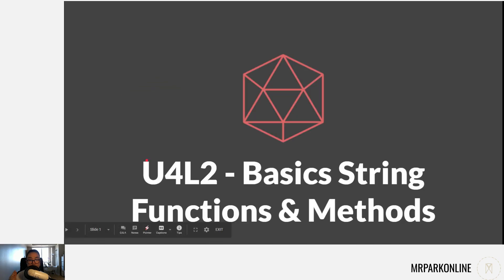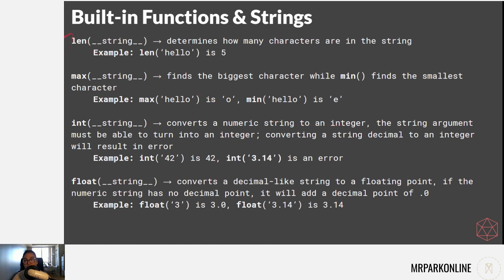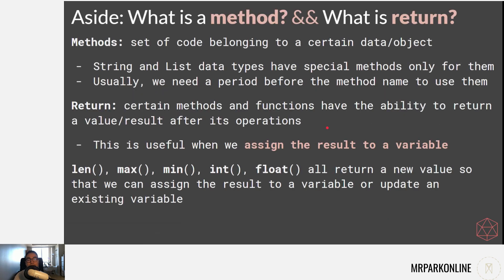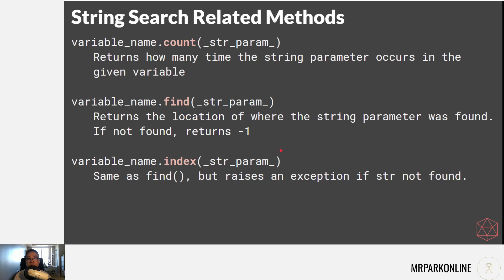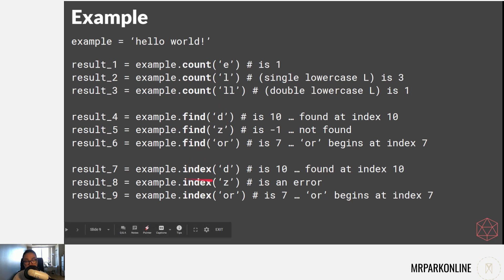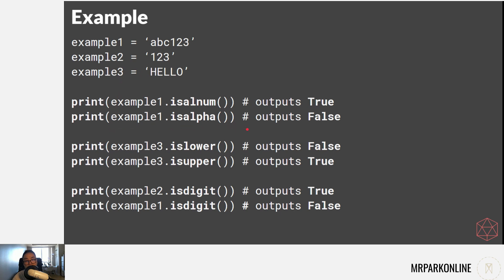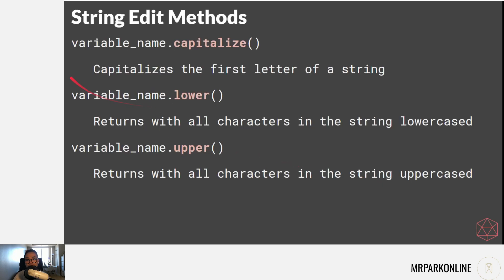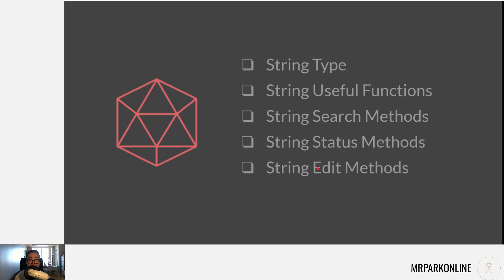Basic String Methods | Strings in Python U4S2